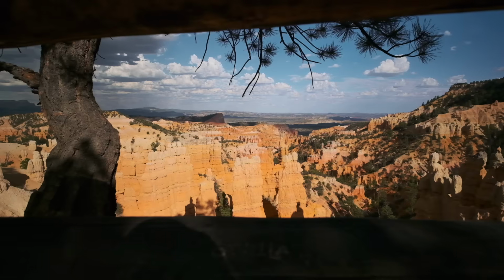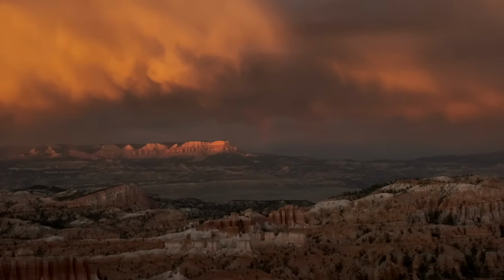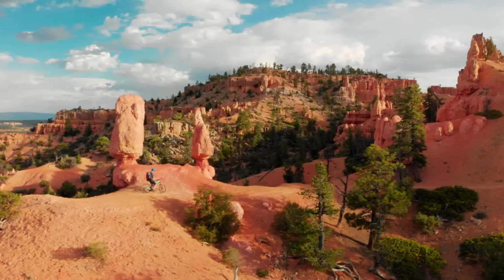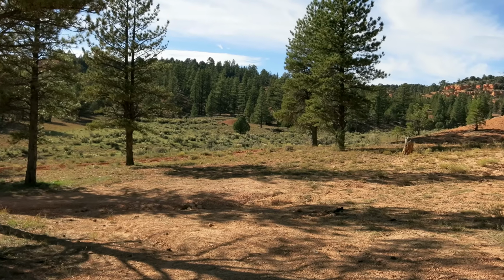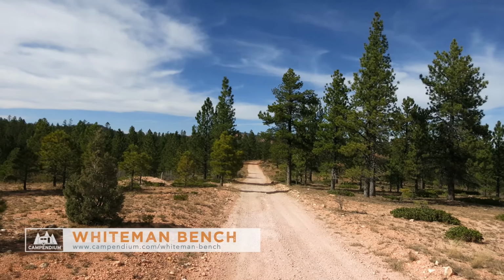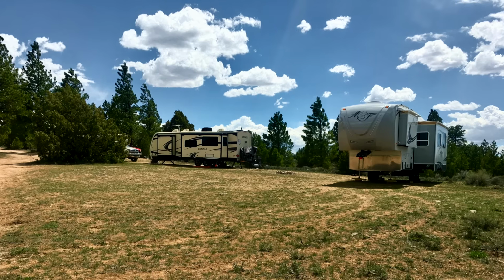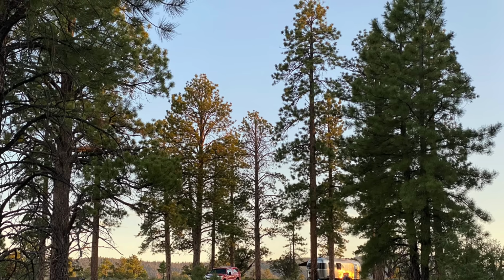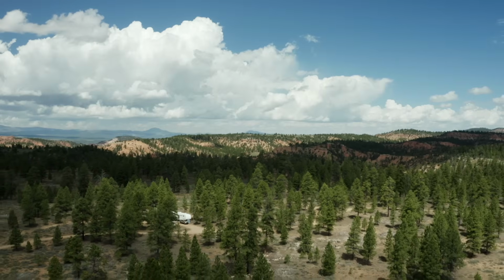Free Camping Near Bryce Canyon National Park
Tune in to learn about the abundance of free camping just outside of Bryce Canyon National Park.

🔷Pay Campgrounds:
1:51 North Campground

1:56 Sunset Campground

2:06 Ruby's Inn RV Park

🔷Free Camping areas:
2:40 Cabin Hollow

3:10 Tom's Best Spring

3:40 Whiteman Bench

4:00 East Fork Sevier River

4:15 Johns Valley

🔷Dump Stations:
4:43 Red Canyon Campground

4:48 Sinclair Gas Station

Created by campers for campers, Campendium lists over twenty-eight thousand places to camp, from swanky RV parks to free camping and boondocking destinations, vetted by a team of full-time RVers and reviewed by over one hundred seventy thousand plus members. Our YouTube channel highlights the best places to camp and will change the way you find a place to call home for the night.

Campendium exists today thanks to support from the community. Whether you’re writing reviews, uploading photos, sharing on social media or making a donation, you’re the reason Campendium thrives!